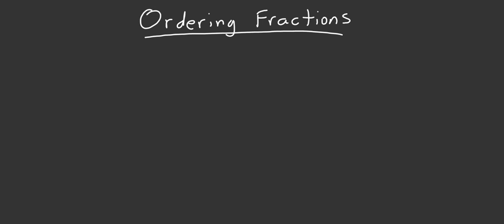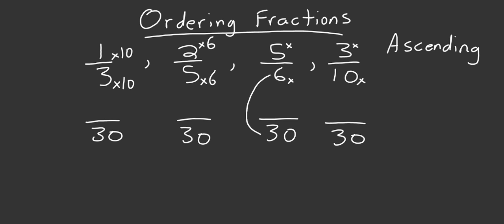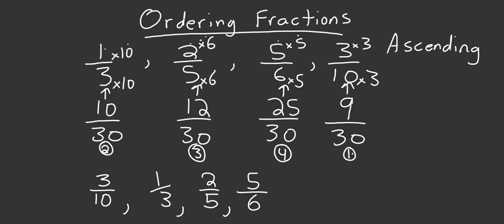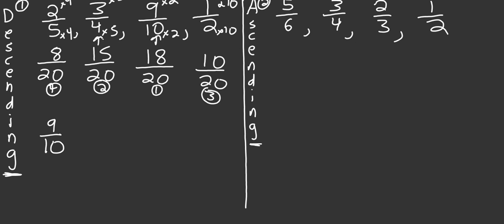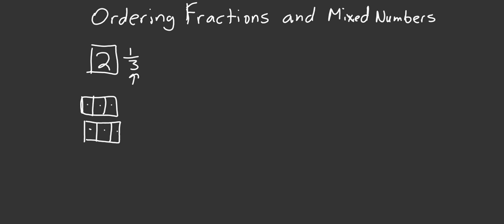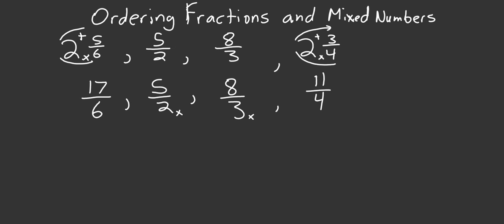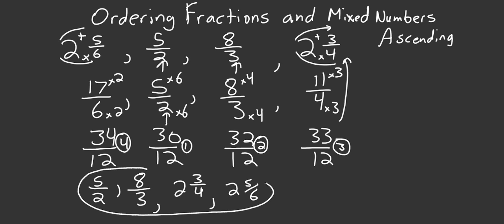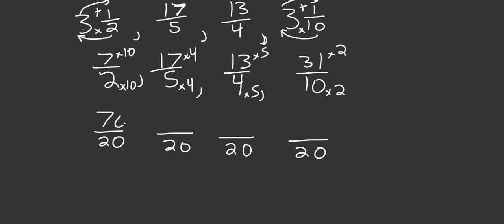ORDERING FRACTIONS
HOMEWORK HELP

covers multiple ways to order fractions using common denominators
has examples and practice questions included in the video

these videos are made to help students in my class who are needing additional help or if they missed a couple lessons and need to catch up.